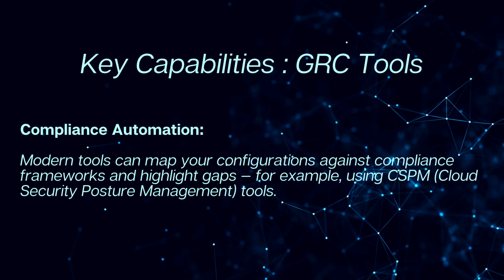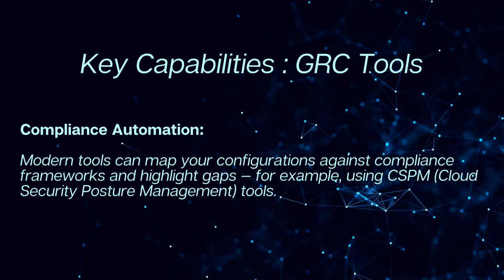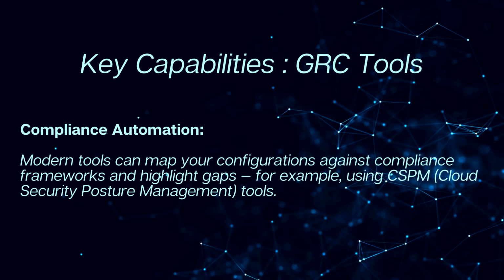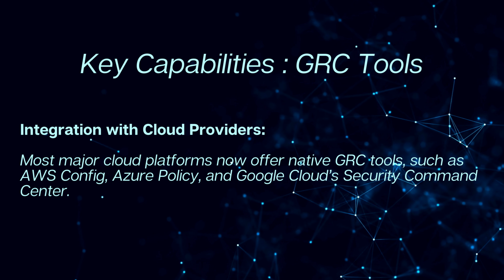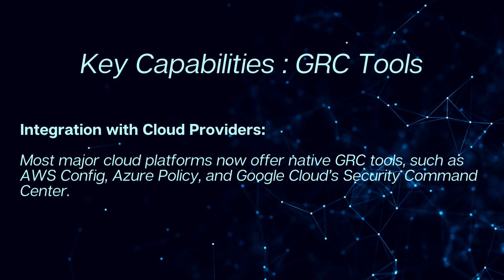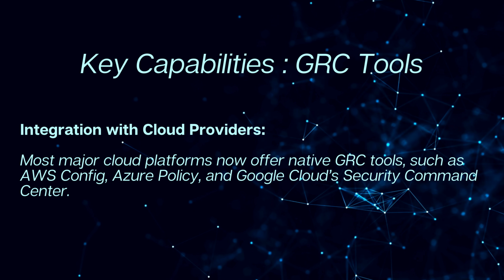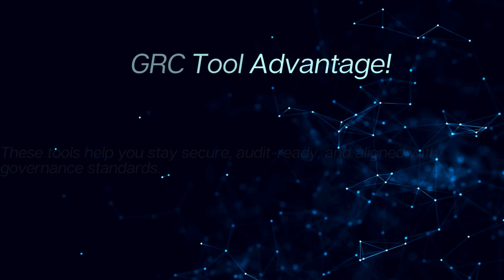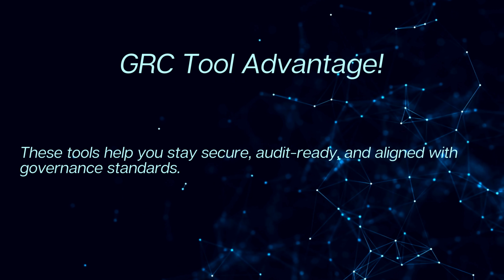Cloud Risk, Audit & Compliance in 7 minutes | Domain 3 | CCSK v5 | Tutorial 3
YouTube channel 'Cybersecurity Hub' presents  it's cloud security tutorial 3 for the domain 3 of the CCSK v5 exam that explains the topic 'Cloud Risk, Audit & Compliance’ in just 7 minutes.

Following this link you will be able to get the complete tutorial series related to the exam CCSK v5

This video explains following sections:

- Cloud Risk Management
- Compliance & Audit
- Governance, Risk, Compliance Tools & Technologies

If you are interested about trending cybersecurity topics, please refer to this link for more interesting videos

Stay updated with the latest in cybersecurity! Join us daily as we cover breaking news, security alerts, and in-depth insights from top sources like Reuters, The Hacker News, Dark Reading, Bleeping Computer, and CISA. Whether it's the latest vulnerabilities, attacks, or security trends, we bring you trusted news and expert analysis to keep you informed and ahead of the curve.

About Cybersecurity Hub:

Welcome to Cybersecurity Hub, your go-to destination for everything related to cybersecurity and ethical hacking! Stay ahead of the curve with the latest CYBERSECURITY NEWS, insightful VULNERABILITY INFORMATION, and MOBILE SECURITY TIPS. Whether you’re a beginner or an experienced professional, our ETHICAL HACKING TUTORIALS and CYBERSECURITY BEST PRACTICES will help you enhance your skills and safeguard your digital world. Dive into topics covering GENERAL COMPUTER SECURITY, explore emerging threats, and learn how to protect yourself, your devices, and your data from cyber threats.

Chapters:

00:00 Introduction
01:07 Cloud Risk Management
02:45 Compliance and Audit
04:12 GRC Tools and Technologies
05:43 Key Takeaways